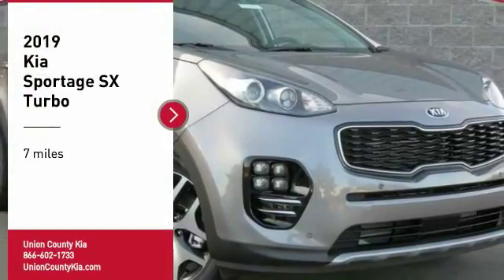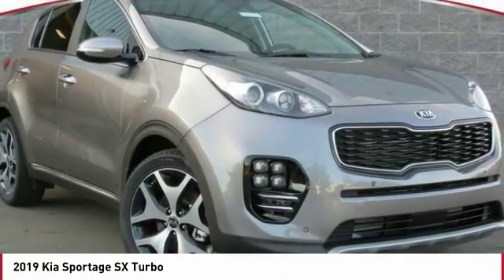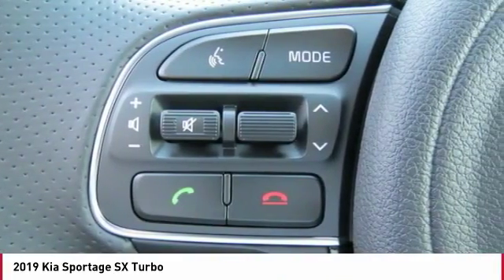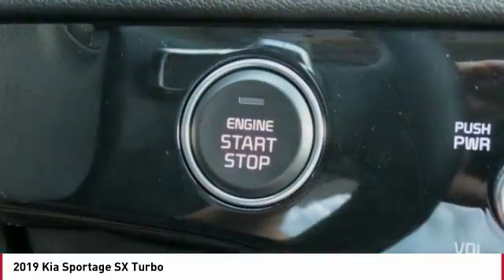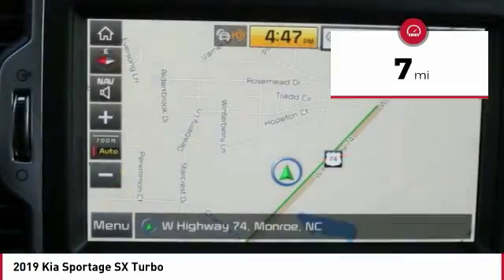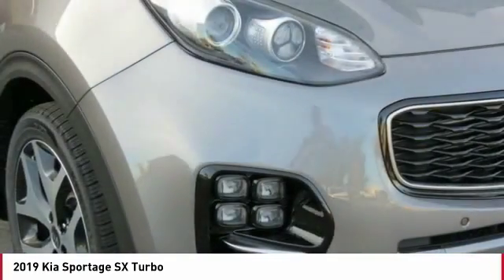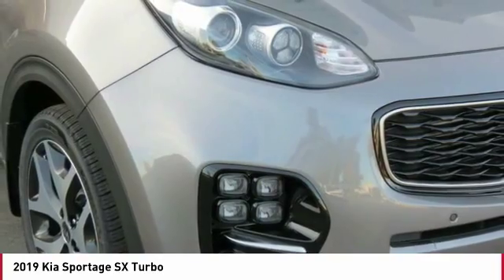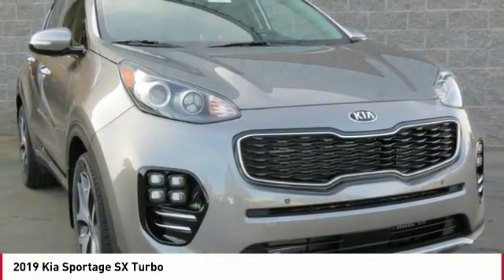2019 Kia Sportage Monroe NC 94027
2019 Kia Sportage SX Turbo

Looking for the right suv? Today could be your lucky day. this 2019 Kia Sportage could be yours.